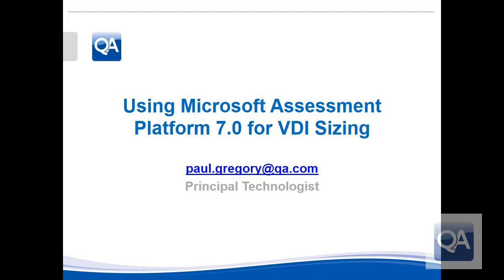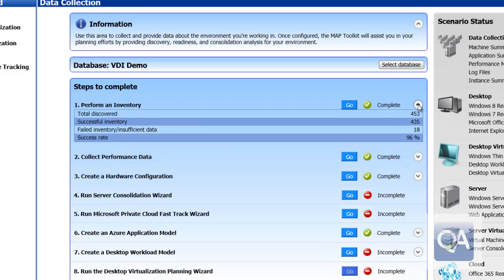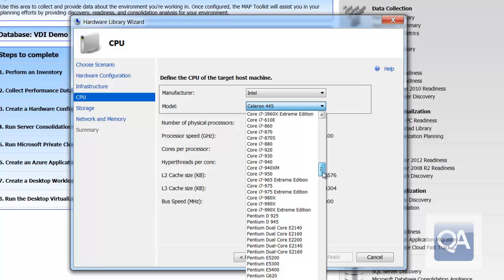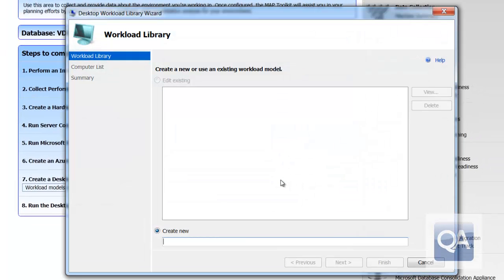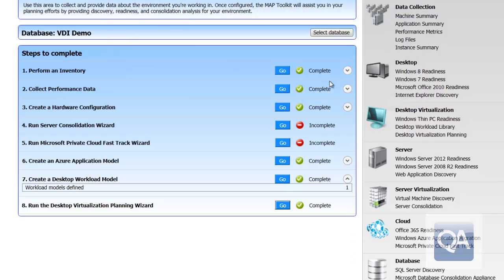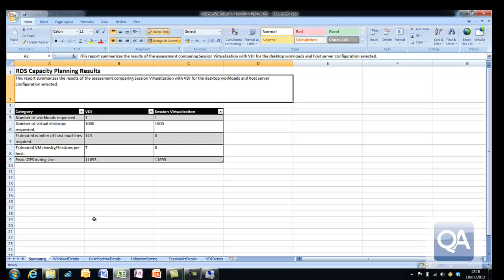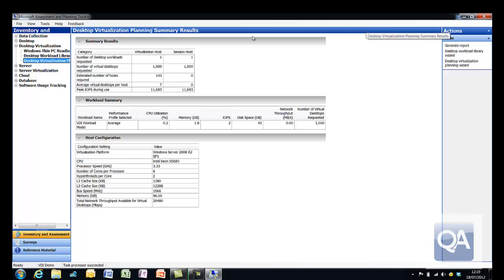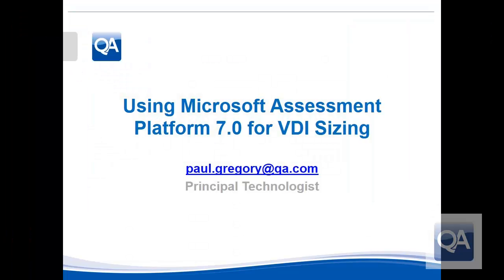Microsoft Assessment Platform 7.0 & VDI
The Microsoft Assessment Platform has been with us for some time now and has gone through some major upgrades in its features over the years.
Most people are unaware that MAP 7.0 the free of charge solution accelerator can do so many things.  MAP 7.0 just added the following assessments:

Plan your deployment of Windows 8 and Windows Server 2012 with hardware and infrastructure readiness assessments
Size your desktop virtualization needs for both Virtual Desktop Infrastructure (VDI) and session-based virtualization using Remote Desktop Services
Ready your information platform for the cloud with SQL Server 2012
Virtualize your existing Linux servers onto Hyper-V
Identify opportunities to lower your virtualization costs with Hyper-V using the VMware migration assessment
On top of all this MAP can perform full software and hardware inventory of Windows and Linux systems, provide migration capabilities to migrate from MySQL, Oracle or Sybase to SQL Server.  Assessment reports to Migrate from VMware to Hyper-V, and software usage reports for your estate.  MAP is completely agentless so does not require software to be deployed onto the systems that need to be monitored.